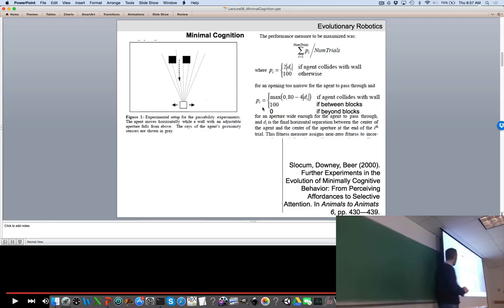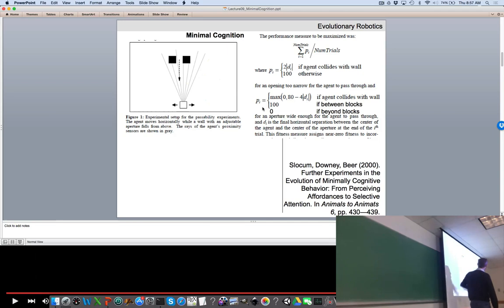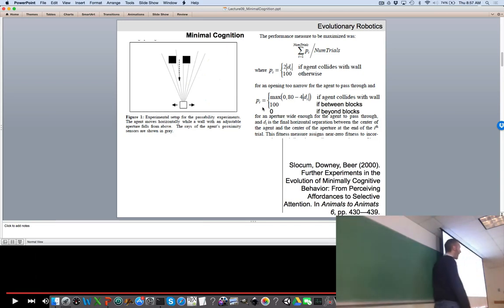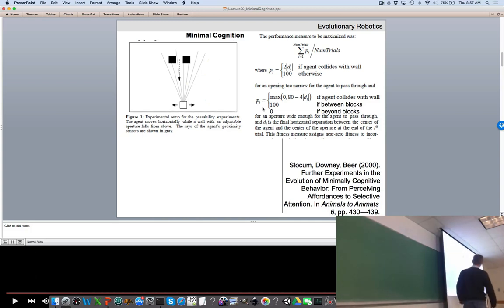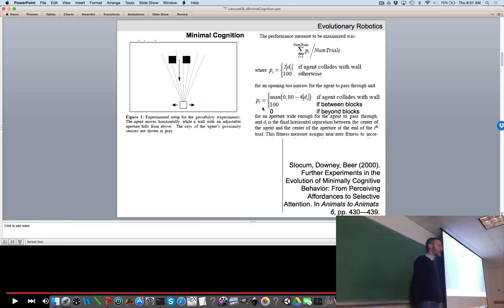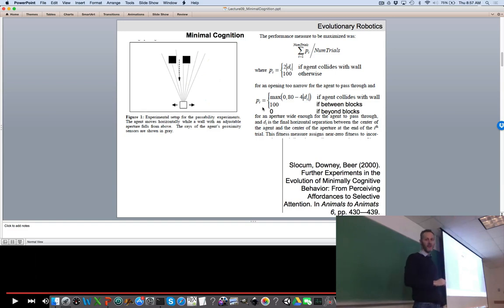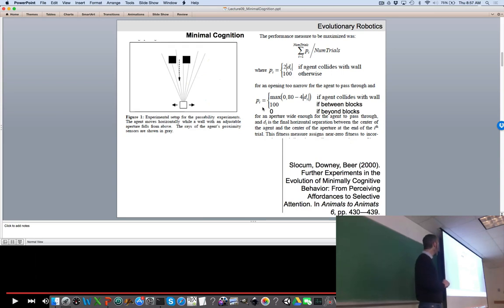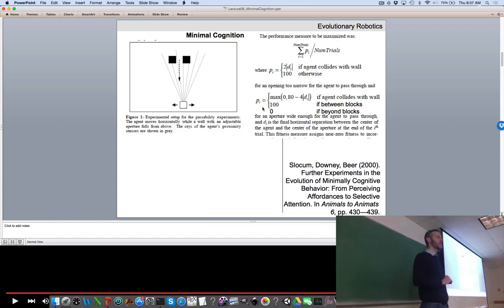Lecture 08, UVM Evolutionary Robotics Course (Spring 2016). Minimal cognition.